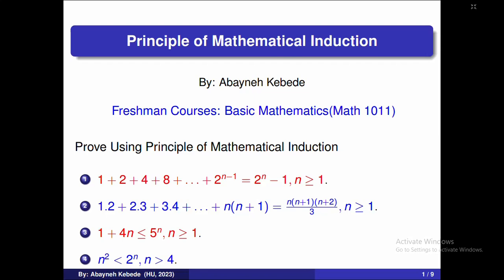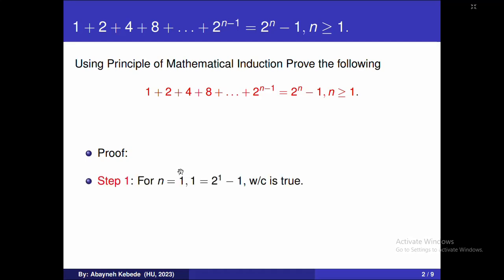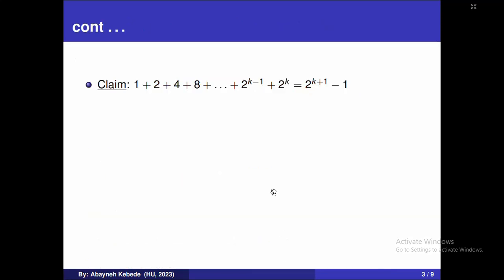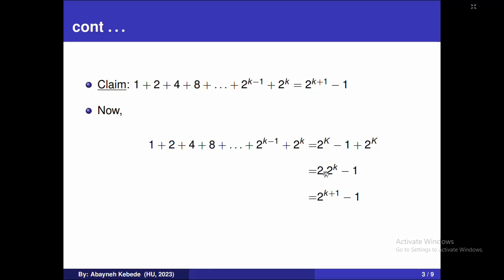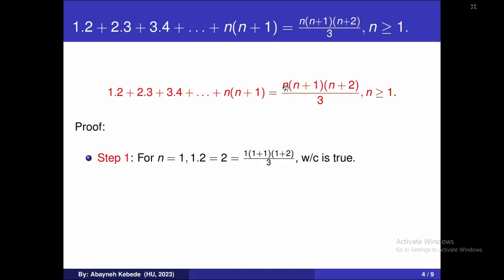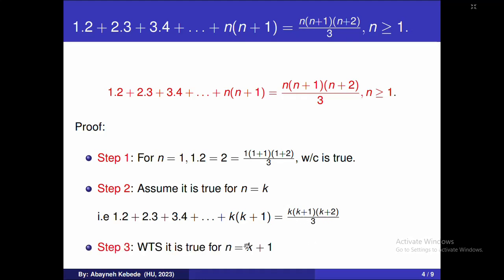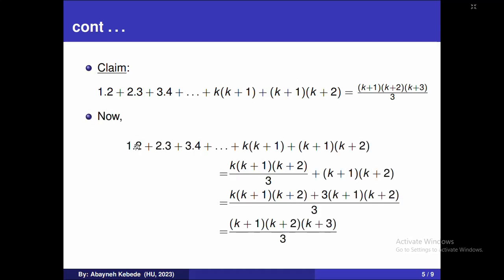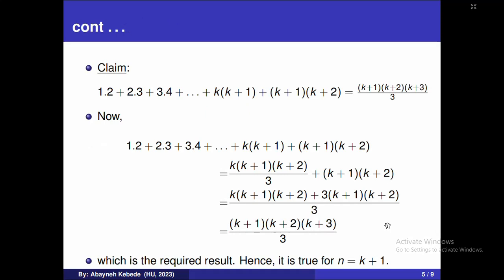Freshman course for Ethiopian students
This part of the tutorial is useful for Ethiopian University Freshman Students.
In this part, we will prove the following mathematical expression using the Principle of Mathematical Induction (PMI)
1 + 2 + 4 + 8 + .  .  . + 2n−1 = 2n − 1; n ≥ 1;
1:2 + 2:3 + 3:4 + .  .  .  + n(n + 1) = n(n + 1)(n + 2)/3 ; n ≥ 1;
1 + 4n ≤ 5n; n ≥ 1; and the other
Dear don't forget to